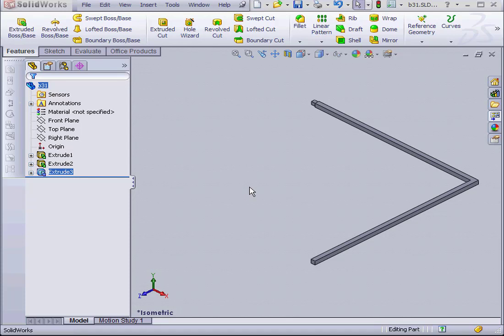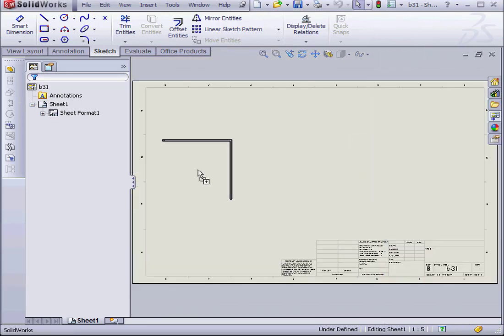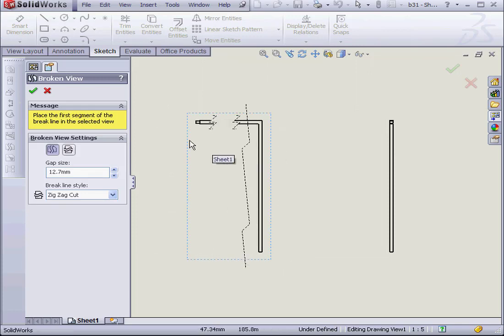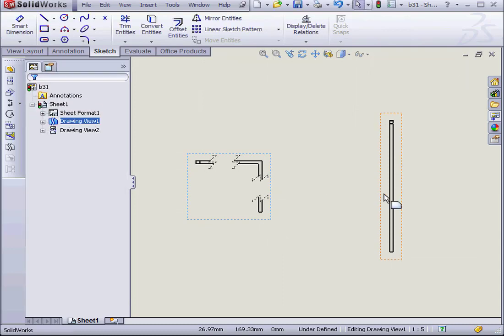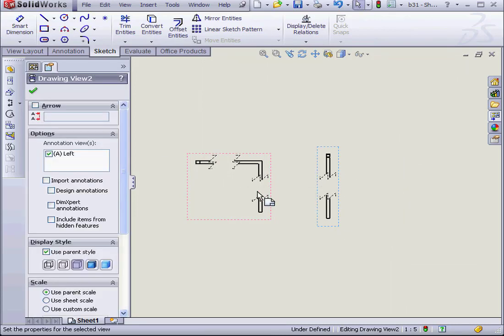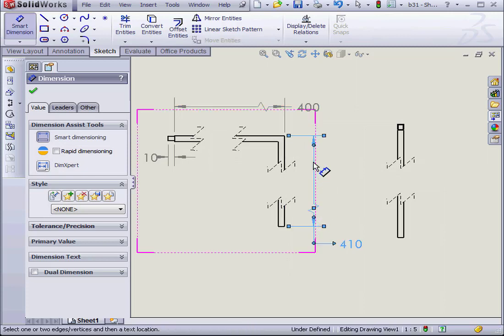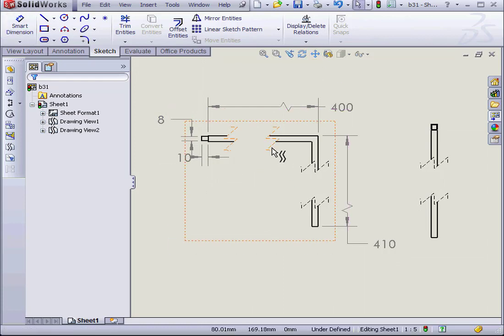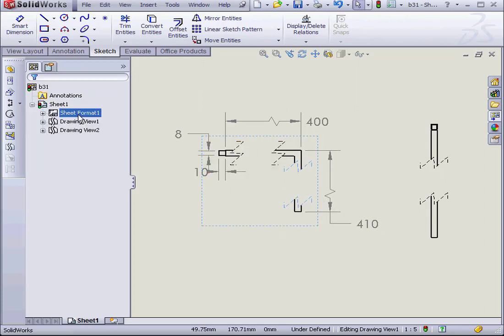SOLIDWORKS Drawing 32 ( Insert Break )